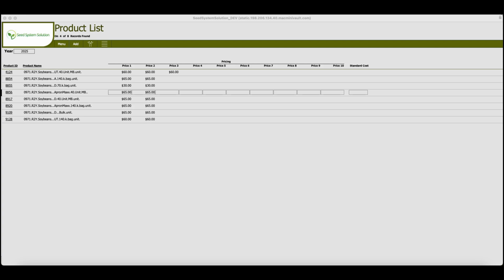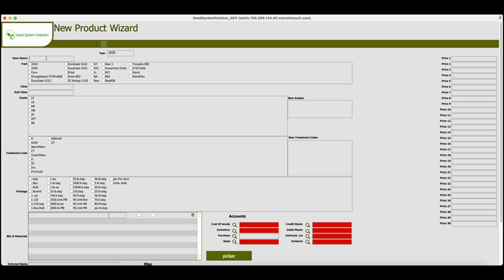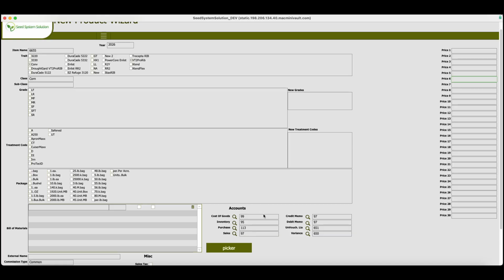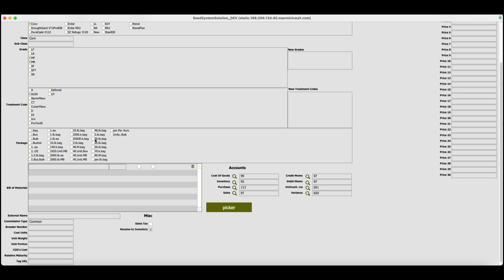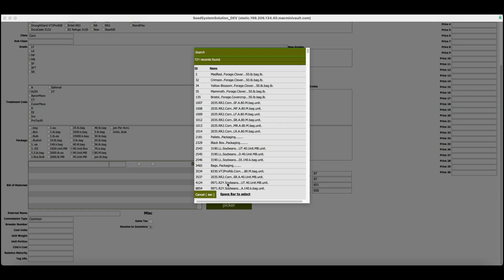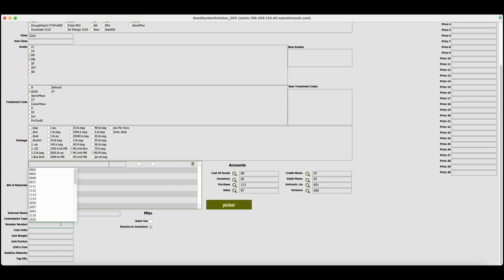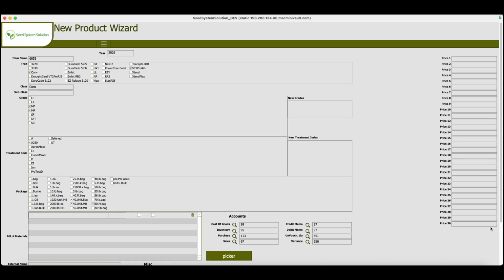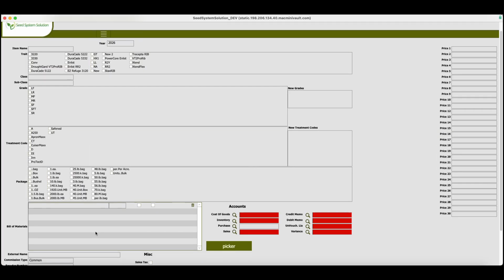How to Use the Product Wizard | Seed System Solution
Learn how to quickly create multiple products in one run with the Product Wizard, saving time by automating the product creation process.

✅ Navigating the Product List
✅ Using the Product Wizard Tool
✅ Configuring Product Fields
✅ Editing Generated Products